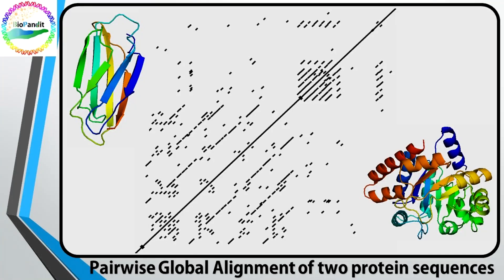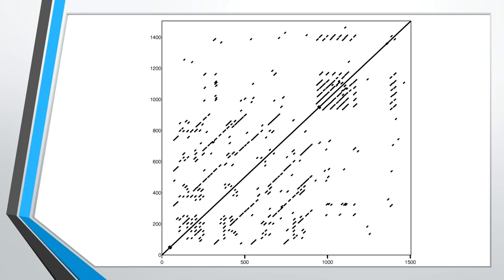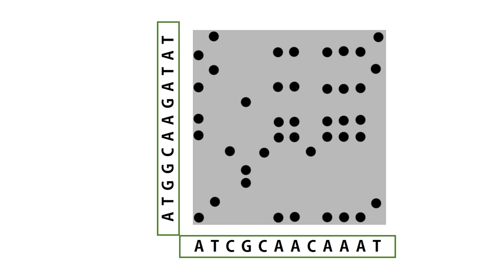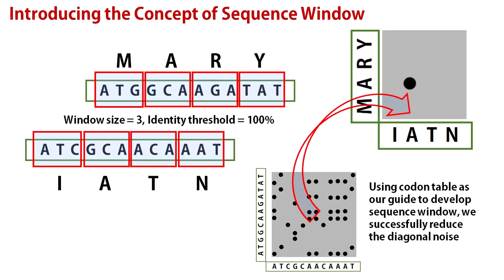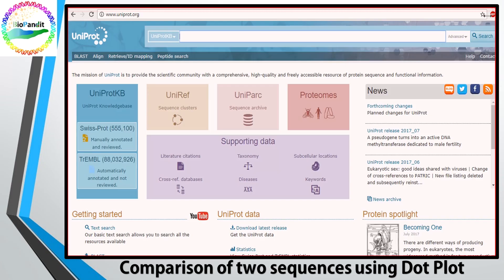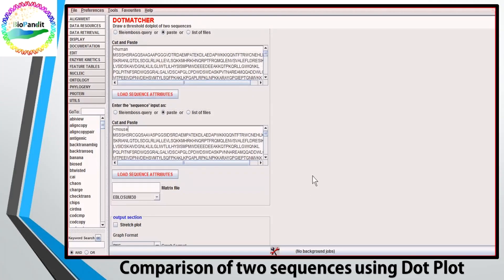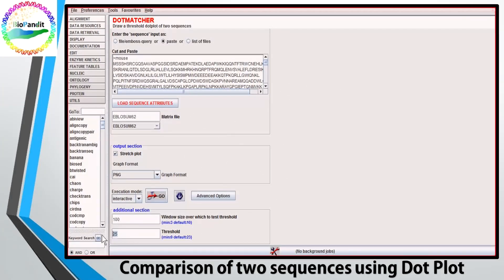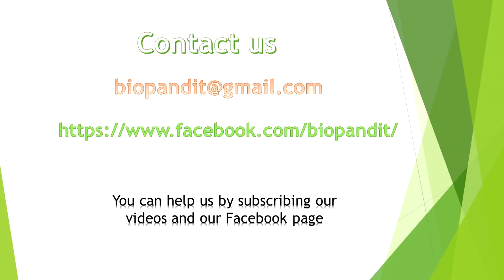Comparing two Sequences using Dot Plot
Video Description
In this video, we describe the basic theory of Dot Plot, and demonstrate how to perform it using EMBOSS standalone package, and finally how to make biological conclusions from it.

Sudipto Basu: Junior Ph.D student in the Department of Biophysics, Molecular Biology and Bioinformatics, University of Calcutta, India. Known as the Chote-pandit in BioPandit videos. With his comprehensive biological knowledge (GATE-qualified), Sudipto works on the structural and evolutionary aspects of RNA folding and gene expression.
Suman Hait: Junior Ph.D student in the Department of Biophysics, Molecular Biology and Bioinformatics, University of Calcutta, India. Known as the Bade-pandit in BioPandit videos. With his advanced computational skills (GATE, BINC and NET LS-qualified) Suman works on the structural and evolutionary aspects of protein-RNA complexes and gene expression.